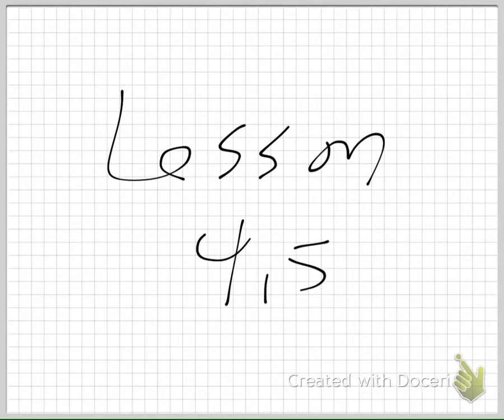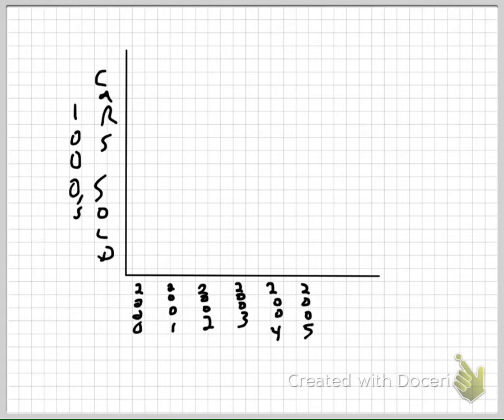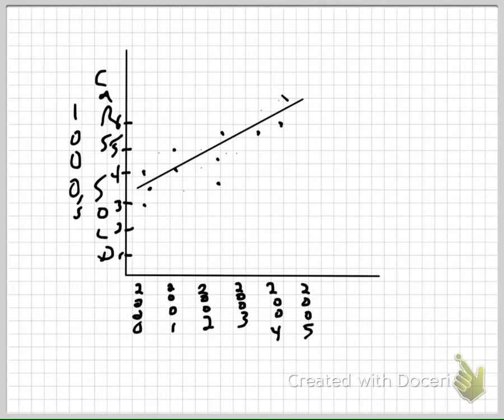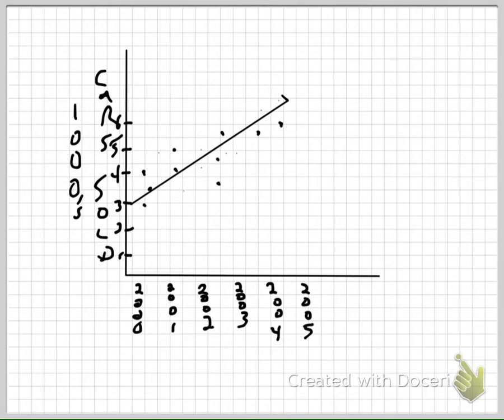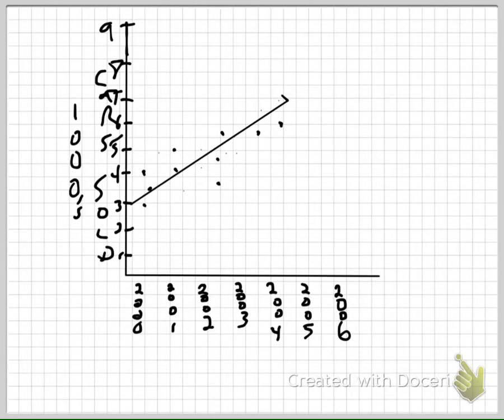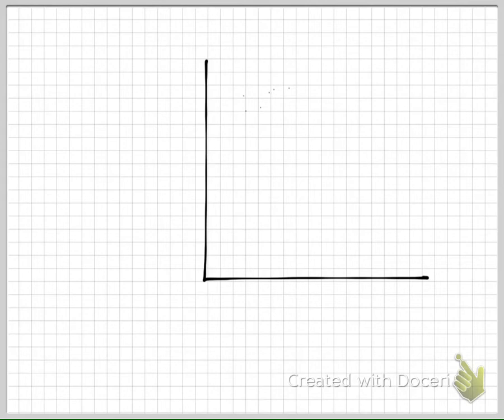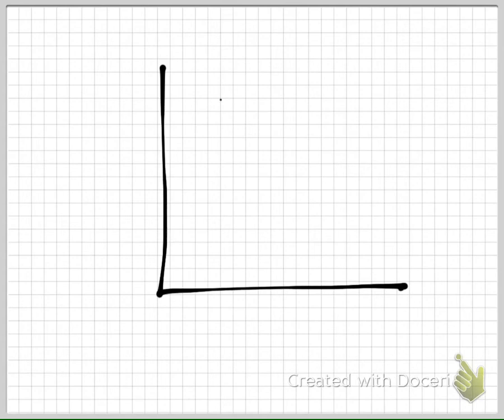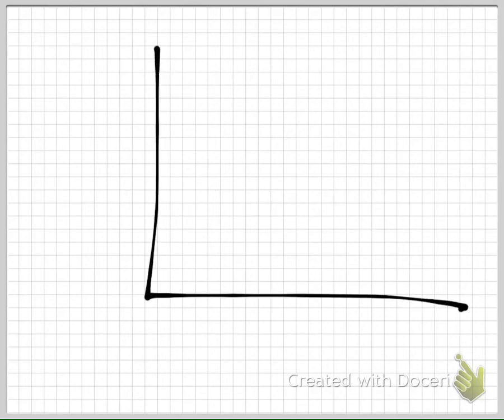WCCA2015 Algebra Lesson 4.5 - Scatter Plots and Lines of Fit